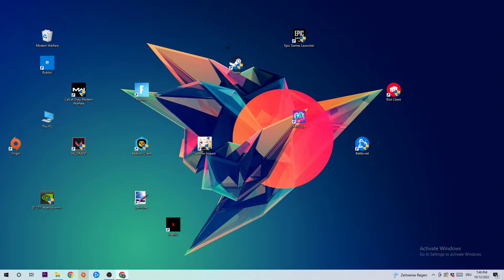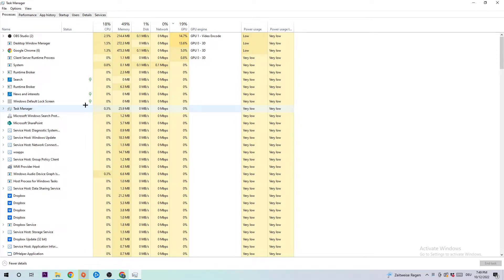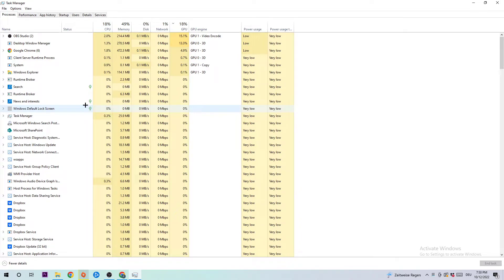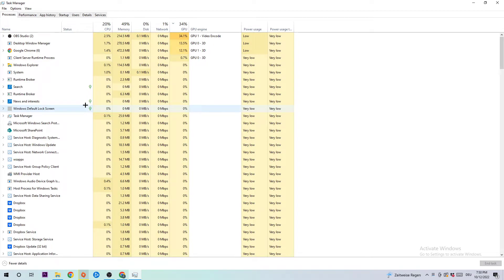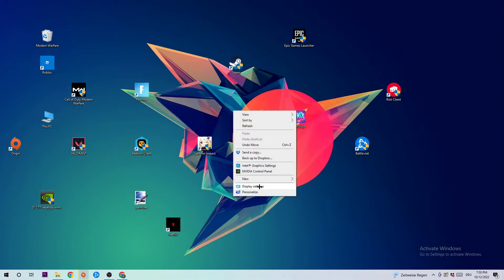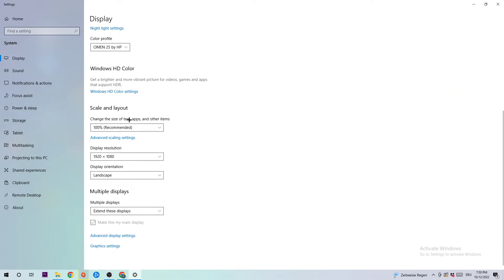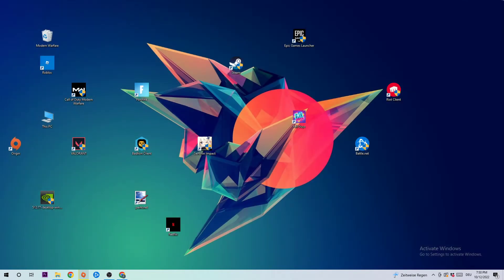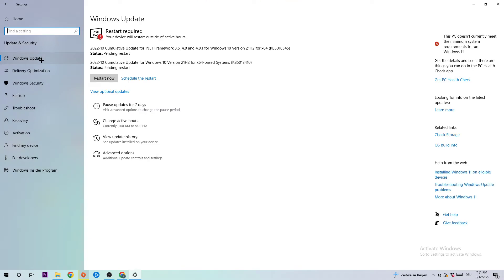Ghost Recon Wildlands – How to Fix Crashing, Lagging, Freezing – Complete Tutorial 2022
how to fix Ghost Recon Wildlands crashing,
how to fix Ghost Recon Wildlands crashing on pc,
how to fix Ghost Recon Wildlands crashing on ps4,